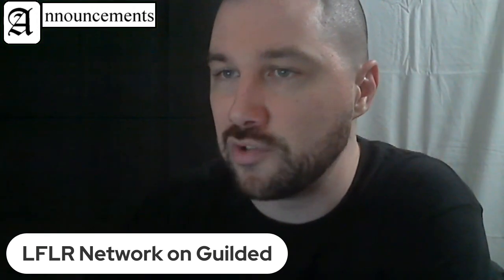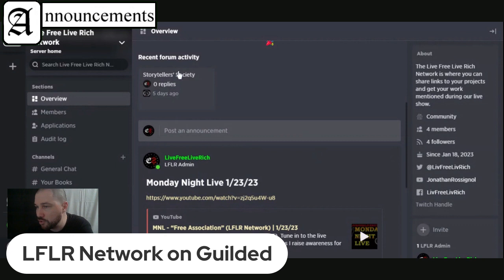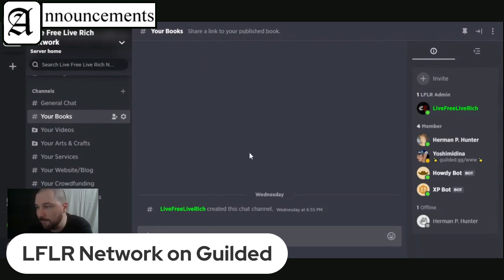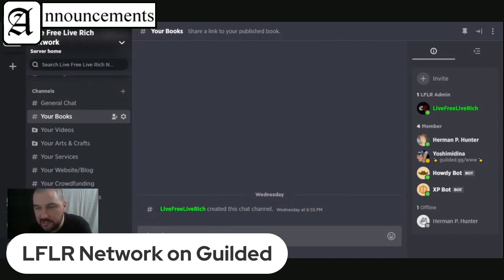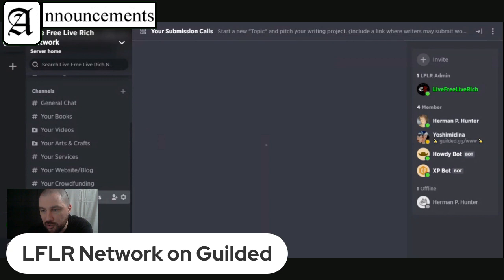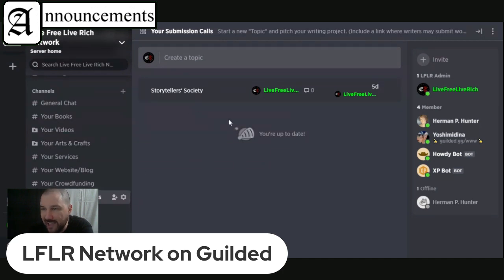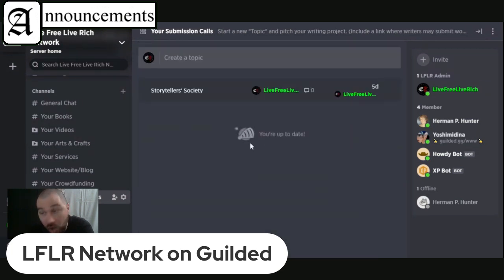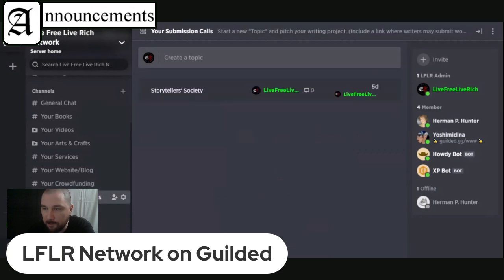☠️ Guilded vs Discord (LFLR Network)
I stream on Monday nights at 9pm(ET)/6pm(PT). Tune in to the live broadcast to be an active participant of the show, as I raise awareness for projects from around the underground scene. Together, we'll discover what's going down within the realm of independent publishing.

The easiest way to get your work featured on the show is to join one of our group servers:

Cheers!